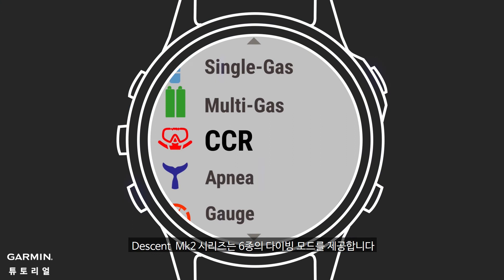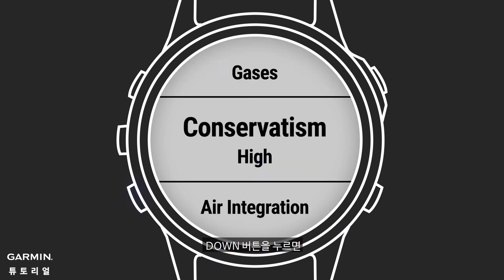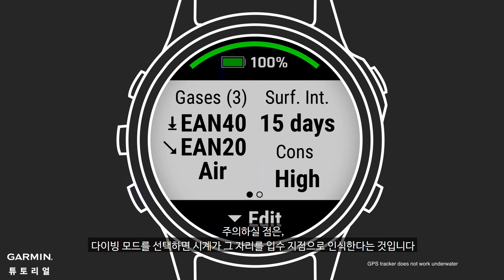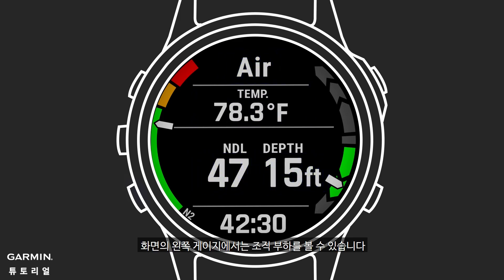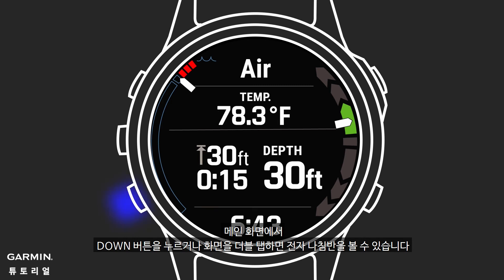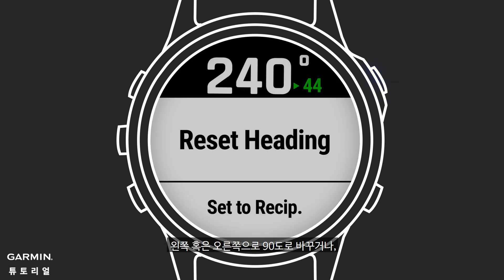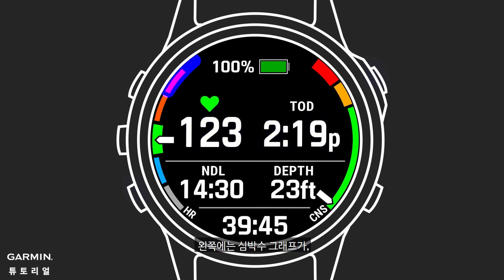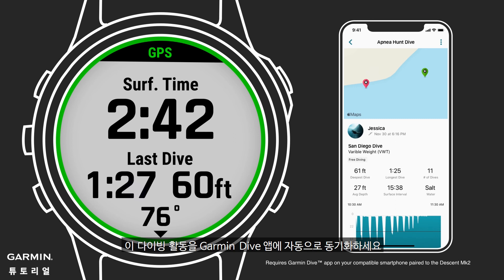[튜토리얼] Garmin Descent 다이브 컴퓨터: 시작하기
본 영상에서는 Descnet Mk2를 설정하는 방법과 다이빙할 때 어떻게 사용하는지를 설명합니다.
사용 가능한 다이브 모드와 Descent 다이브 컴퓨터에 관해 더 알고 싶으시다면 재생목록에서 디센트 관련 영상을 참고하세요.